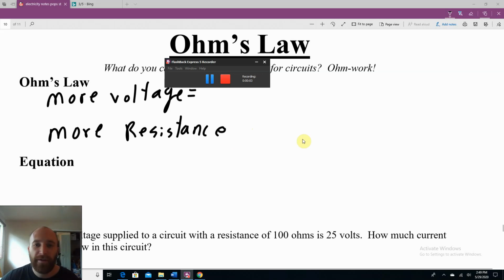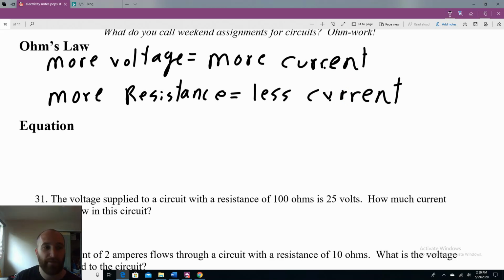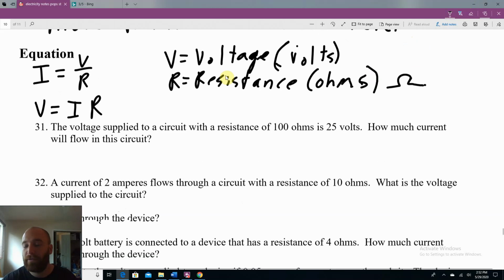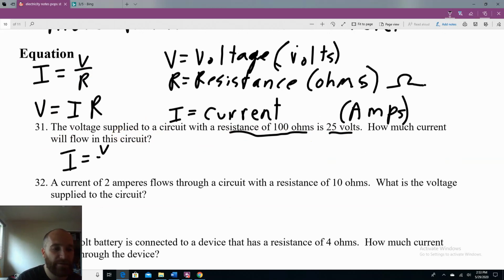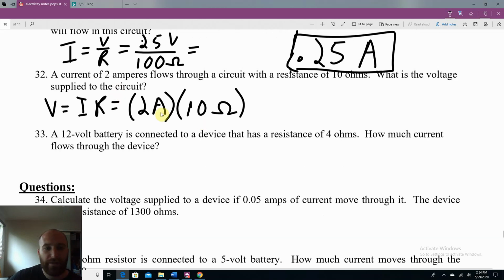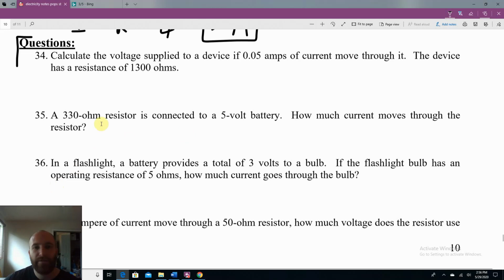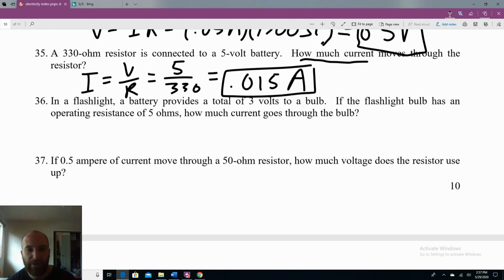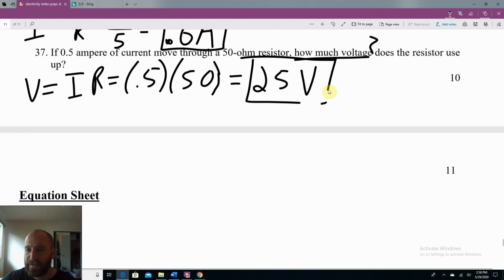Physical Science - Ohm's Law